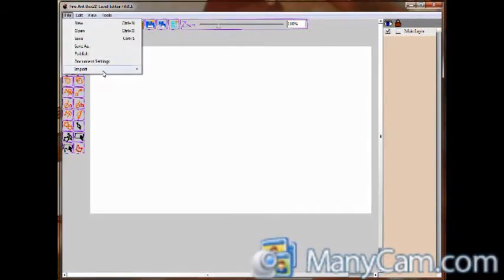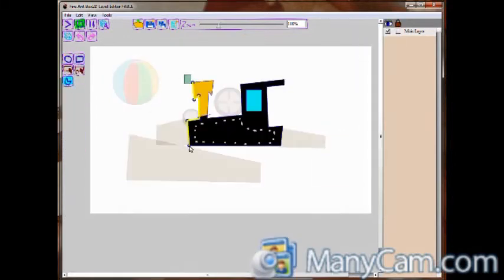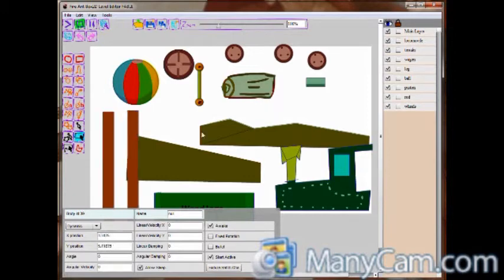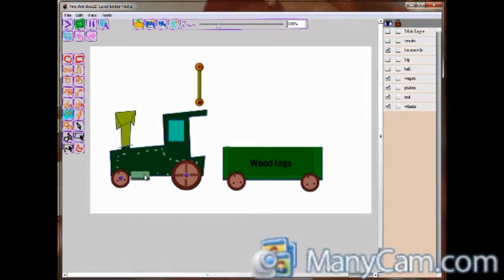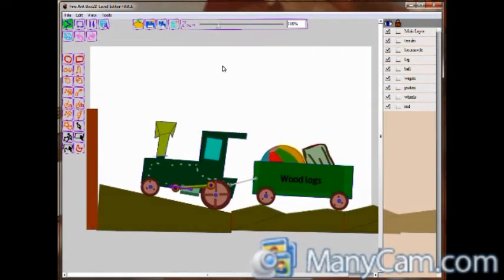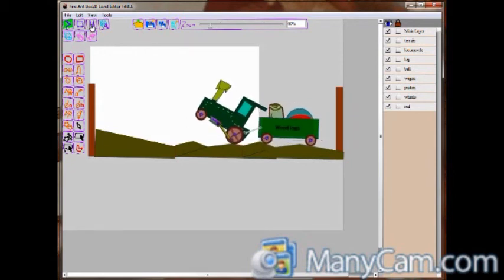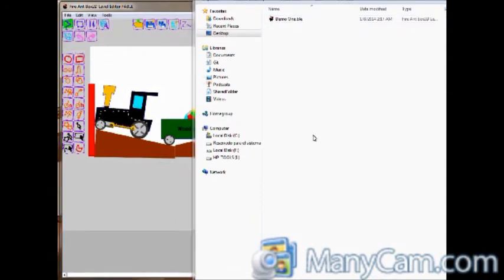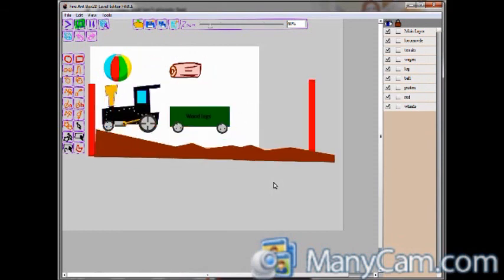Box2D Level Editor Demo Fire Ant FABLE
This is a short video showing the Fire Ant Box2D Level Editor Tool, it is a free tool to develop box2D Levels, it natively suports all the features of Box2D plus automatic texture atlas creation, and texture mapping, as so as irregular polygon creation tool.